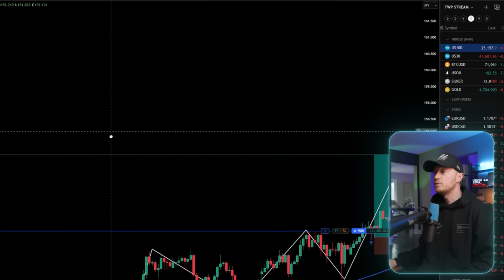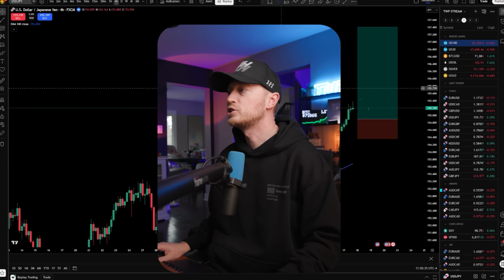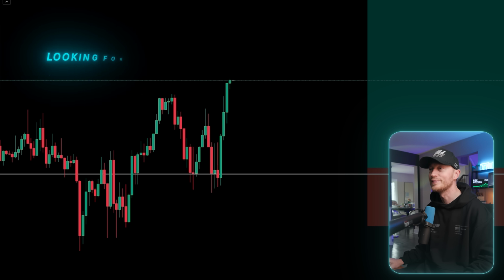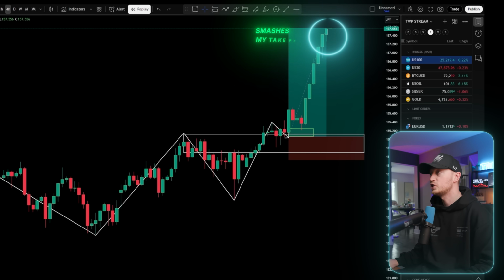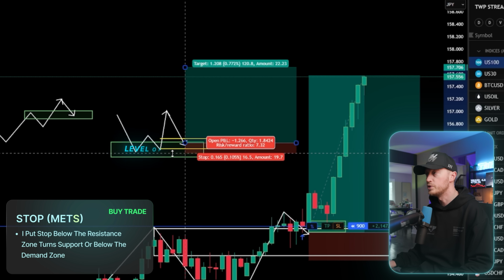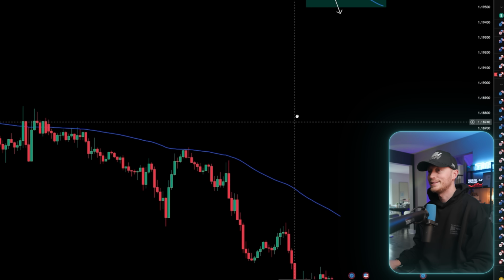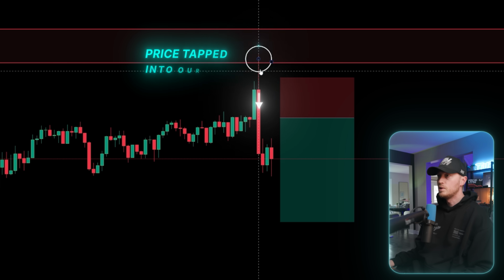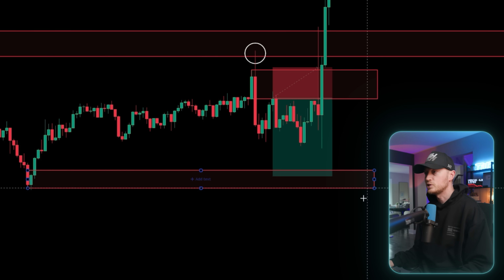The Only Day Trading Strategy I’d Use If I Had to Start Over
This is the ONLY Day Trading Strategy I'd Use if I HAD to START OVER. Most trading education is overly complicated and not for beginners. I like to look at a couple of timeframes, determine the trend, find a strong level, and enter at demand. I hope this helps you, as always trade safe and much love!

📈 Where I Trade: 👉 1. (free to register)

MAIN Resources

Additional Tools

YouTube has no involvement in this content, and no part of this video is intended to promise or guarantee results.

Timeline:

0:00 Introduction
0:34 Day Trading Strategy
4:39 Trade Example
6:50 Sell Version
10:10 Conclusion